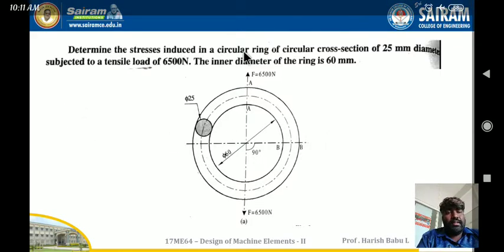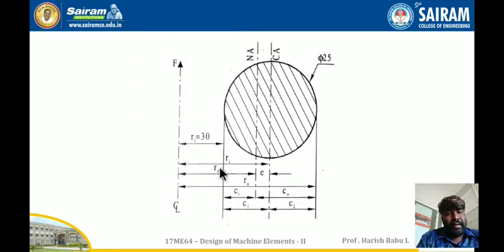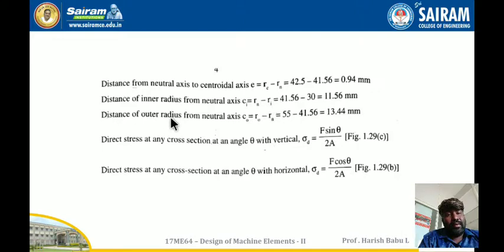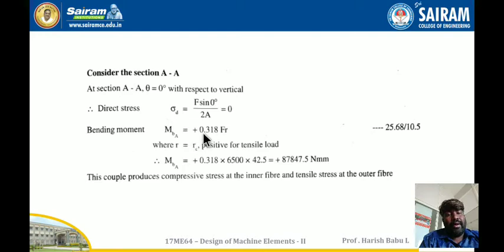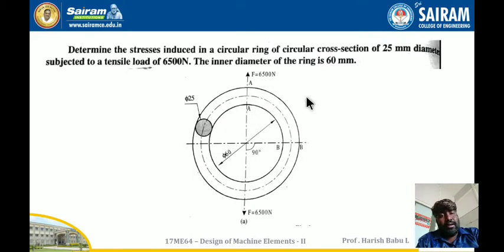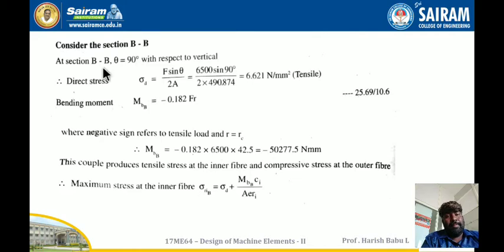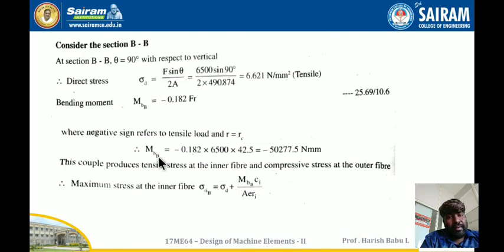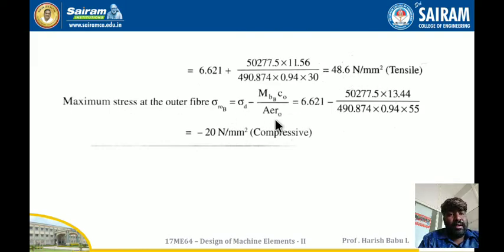Lecture Video_17ME64_Module 1_Problems on Curved Beam_ Harish Babu L